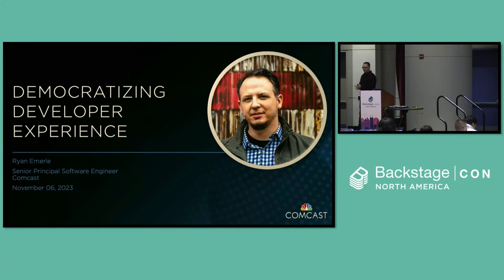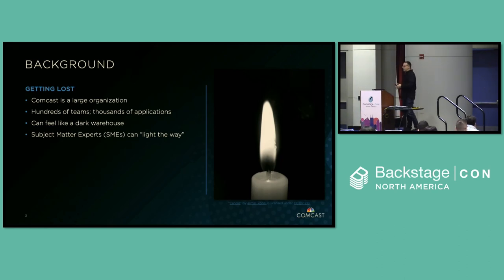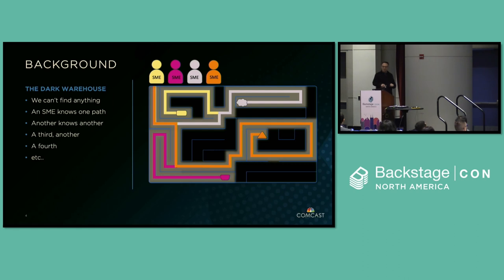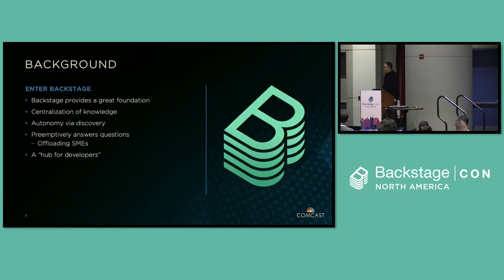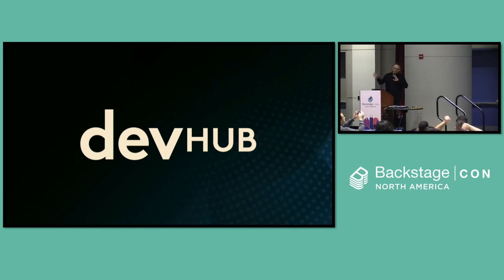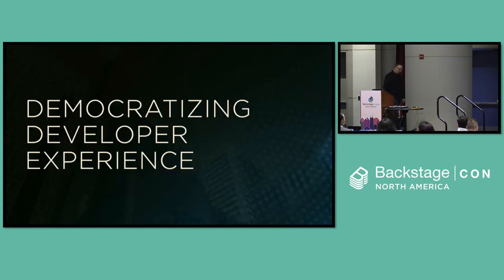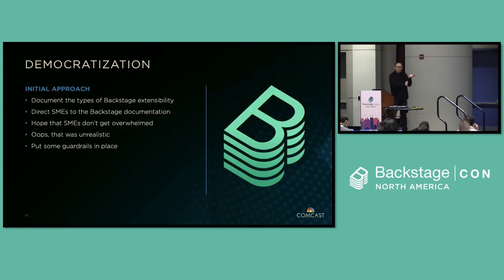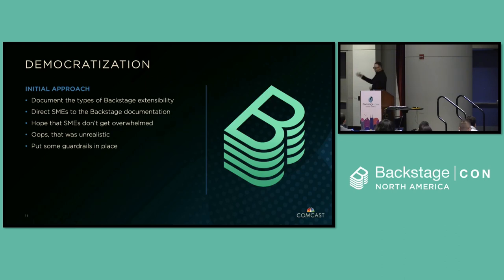Democratizing Developer Experience - Ryan Emerle, Comcast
This talk covers how a small team at Comcast is leveraging Backstage's extensibility to fuel its burgeoning developer experience efforts with a developer-focused platform called DevHub. Comcast's unique ecosystem provides a number of challenges, and in addressing these challenges, we'll explore how one small team leverages the varied talent and expertise of hundreds of teams through an extensibility program. How do we provide the best developer experience for contributors to our platform? How do we ensure a consistent user experience? How are extensions promoted from inner-source to open-source? We'll answer these questions and explore how empowering developers across an enterprise to extend and customize a single shared instance of Backstage is proving paramount to democratizing the enhancement of the developer experience.